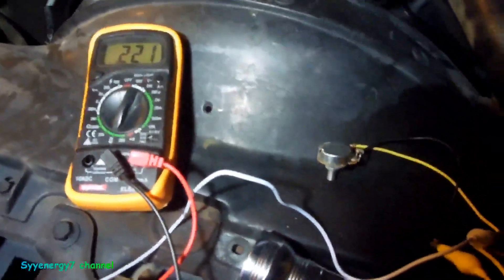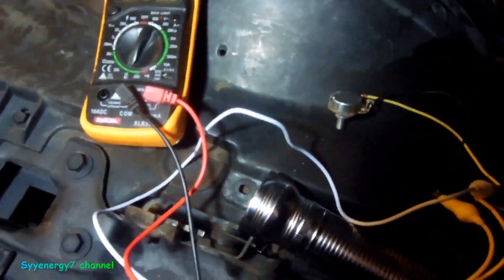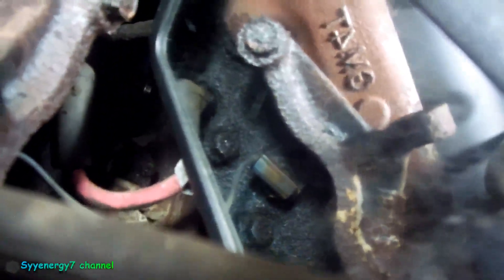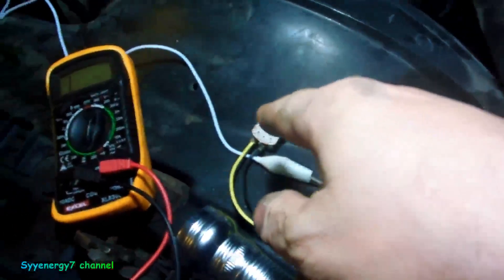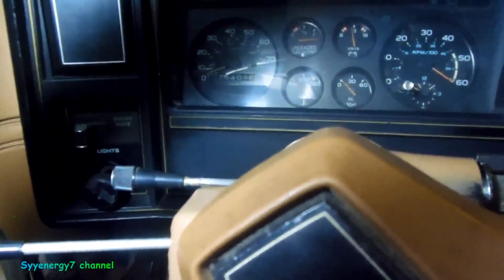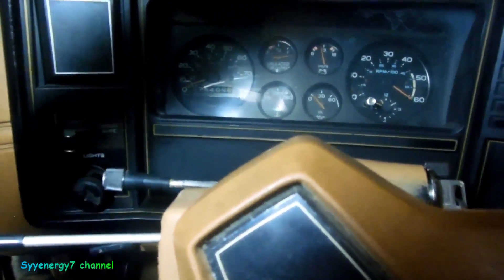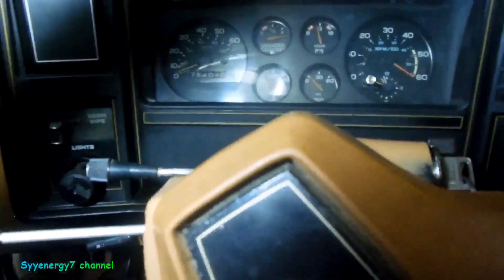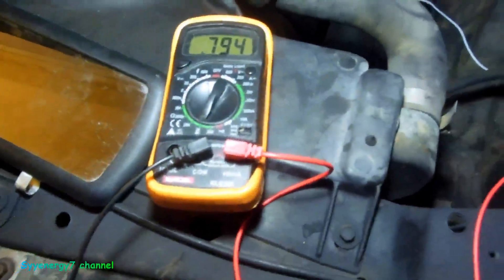How to Check a Temperature Gauge & Sending Unit -Chevy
Here I check to see if the stock Chevy temperature gauge works by using a potentiometer to see a specific ohms resistance.  The potentiometer can be set to mimic  the temperature sending unit.  This way you can start to isolate the problem why the temperature gauge does not work correctly.  In this case the temperature gauge is reading cold, after the engine has warmed up.  To check the water temperature sending unit in the block, I used an ohm meter and wire from the water temperature sending unit to the ohm meter then to a ground.  As the engine warms up the ohm meter should show less ohms from the temperature sending unit.   The temperature sending unit checked out ok.